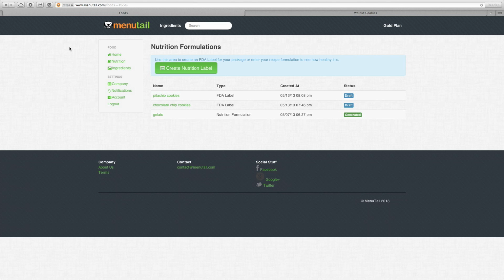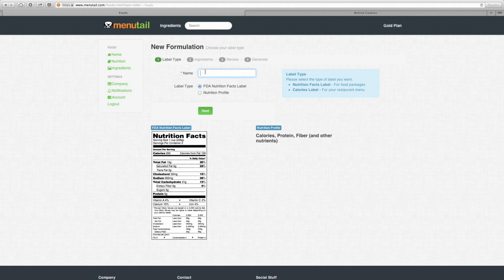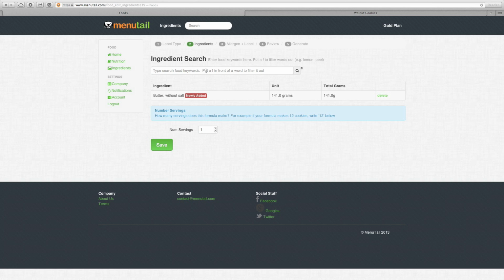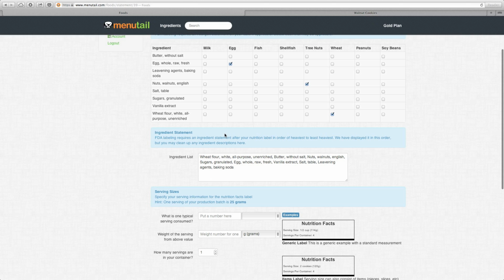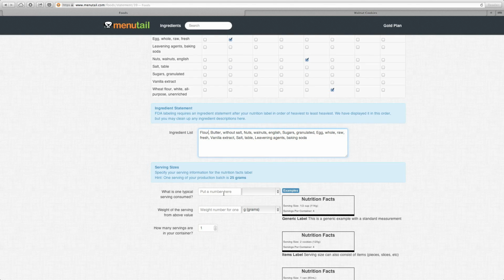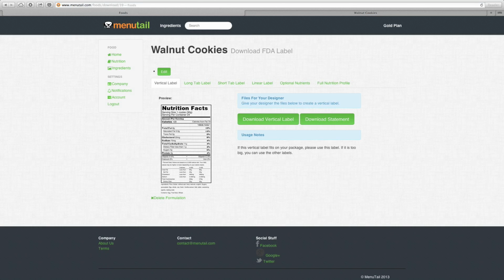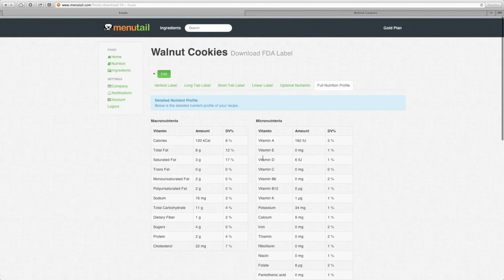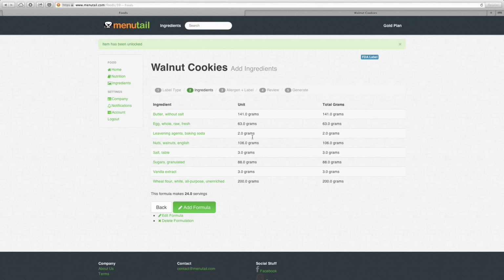How to Create Nutrition Facts Label From Recipe - Menutail Tutorial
A quick overview on how to generate a FDA  compliant nutrition facts label for your food product with menutail.